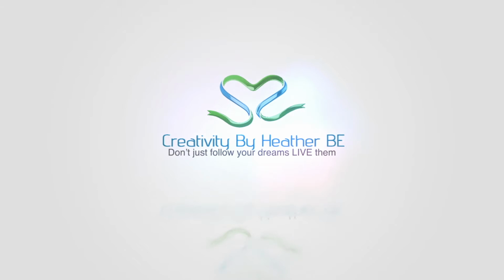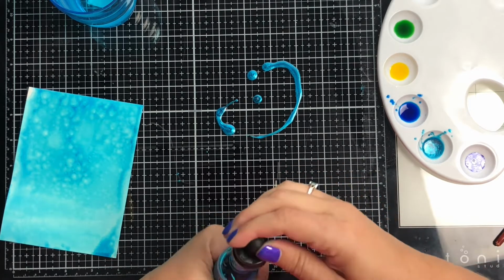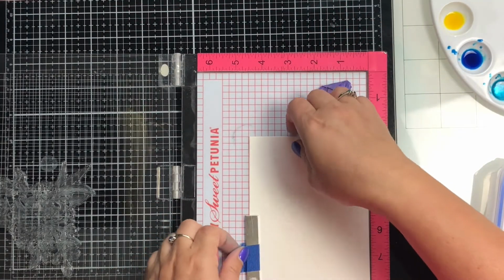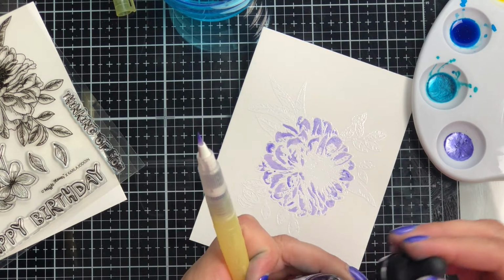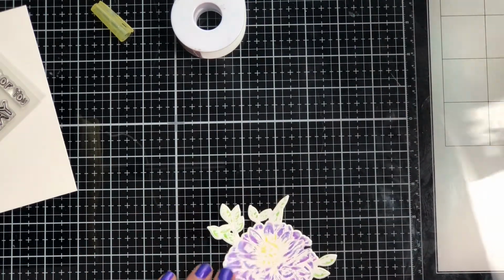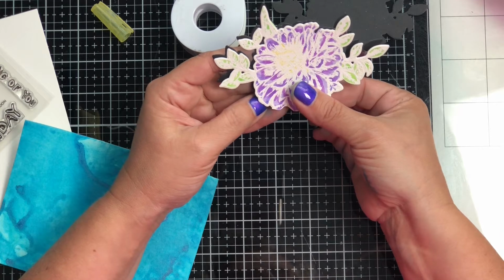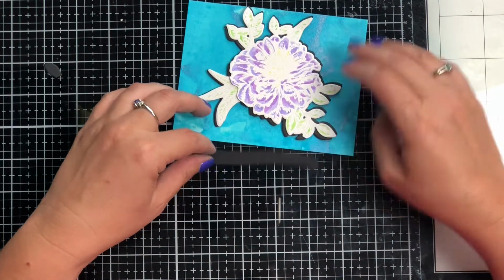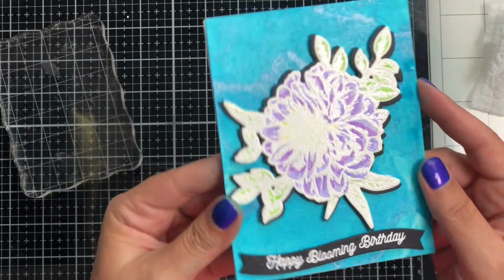Watercolor|Waffle Flower Stamps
I recently purchased my first Waffle Flower set. I know, I can't believe it either...my FIRST Waffle Flower set?!! I purchased the Zinnia Stamp and die set. I am using the largest flower and Brutus Monroe Aqua Pigments to create a floral birthday card.